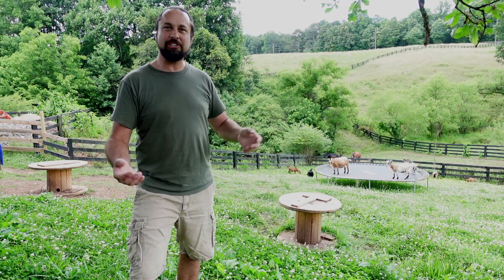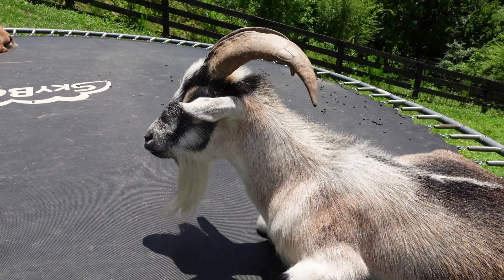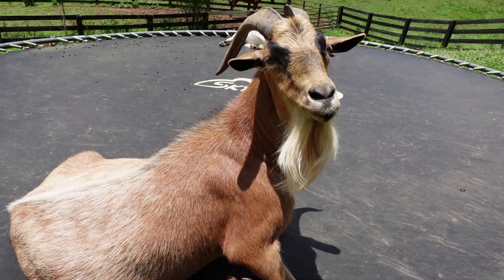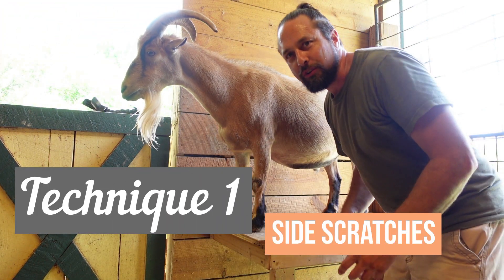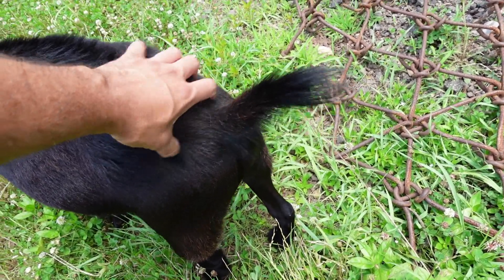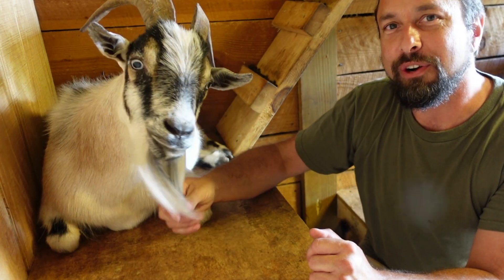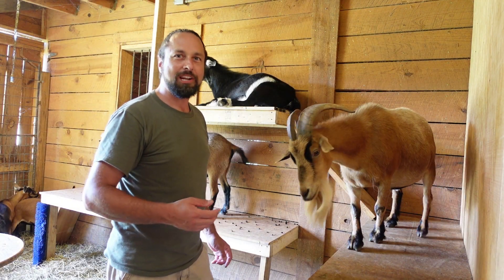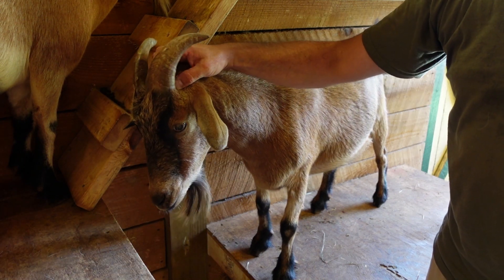Goat Lover's Guide: Master The Art Of Petting & Essential Care Tips | HappyGoatAdventures.org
Ever wondered about the right way to pet a goat? Dive into this fun and informative guide with Stacy as he breaks down goat anatomy with a twist and shares essential care tips. From understanding their 'wiggly listeners' to mastering the art of petting, this video is a must-watch for every goat enthusiast. Join us and become a goat care pro!

How to Pet a Goat | Goat Anatomy | Goat Care Tips. In this fun video, I answer some questions about goat anatomy and show you how to pet a goat. Goats are very peculiar and only like to be petted in certain ways! So watch so you can learn how to administer goat scratches 😊 Plus, learn a few goat care tips.

Happy Goat: Country Charm, Online!

✅PRODUCTS IN THIS VIDEO:
8 oz. Veterycin Spray
Shedding Blade
Finishing Brush
Curry Comb

CAMERA GEAR AND VIDEO EQUIPMENT I USE:
3 pack batteries for Sony ZV-1 and charger

I use Tube Buddy for help with YouTube SEO. Use these links to help Optimize your own YouTube channel:

✅Timestamp
0:00 Intro
0:15 Goat Anatomy
1:27 Goat Horns
2:01 Petting Techniques
3:05 Pause Button
3:28 More Techniques
4:04 Wound Care
5:15 Goat Scratches
5:48 Brushes
6:36 Biting My Clothes
7:00 Making Popcorn
7:18 Outro & Ending

Video Title: Goat Lover's Guide: Master The Art Of Petting & Essential Care Tips | HappyGoatAdventures.org

This video is about Goat Lover's Guide: Master The Art Of Petting & Essential Care Tips. But It also covers the following topics:

Goat Petting Techniques
Essential Goat Care
Proper Way To Pet Goats

✅  About Stacy Alan.

This channel is designed for those who like country living, outdoor life, and goats with their shenanigans. Follow me to learn homesteading tips and tricks, see some amazing locations, learn about plants, forage, explore the outdoors, and laugh at my goats as we go on adventures together.

4/4/22:  After over a year of uploading one video a week, this started to seem more like a chore for me, and I started to feel some of the fun drained out of the experience of making YouTube videos for you. Instead of letting this be a weekly task, I am choosing to reel it in a little and make videos as I have opportunities. I hope y'all understand I want to make the best content for you and don't want to throw something together because I'm on a self-imposed deadline to get one video out weekly.

🔔Discover the magic of country living with Stacy Alan.